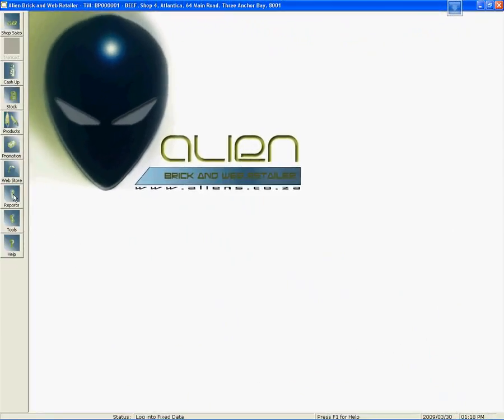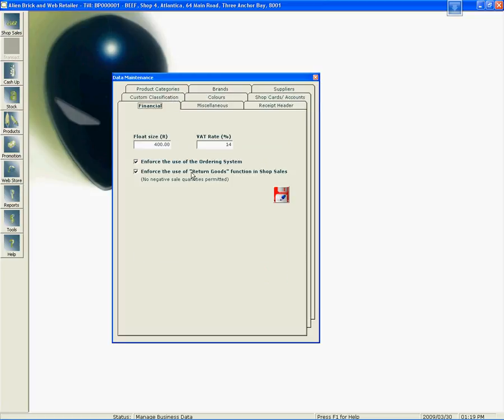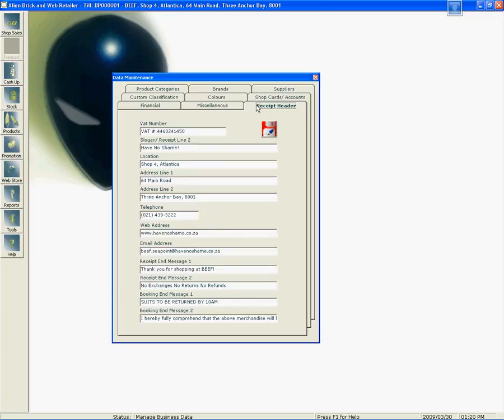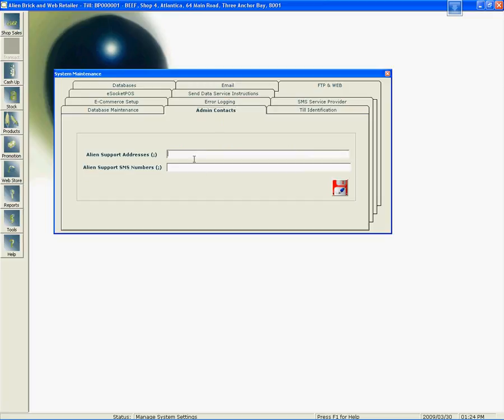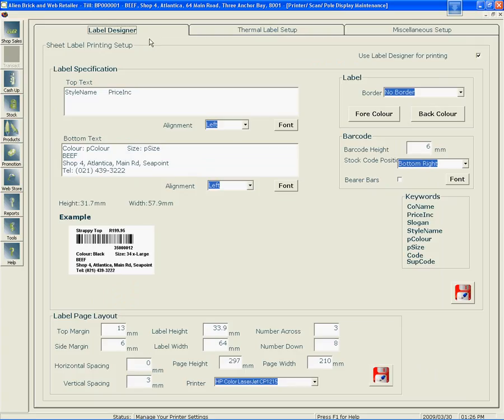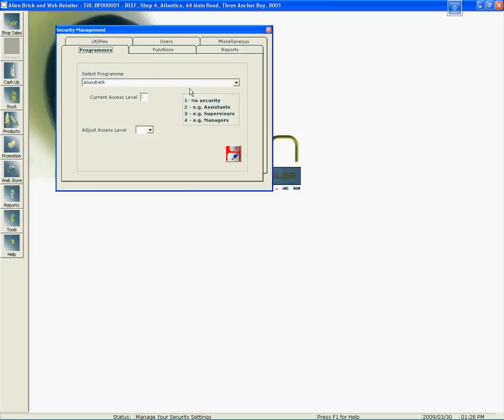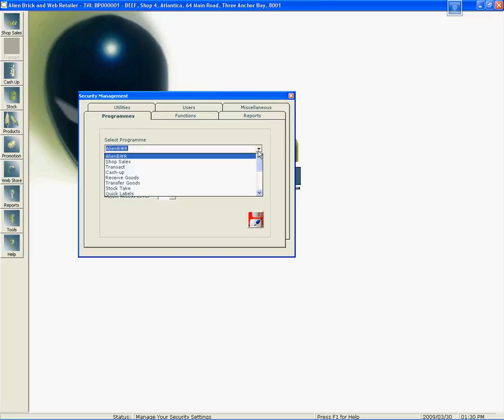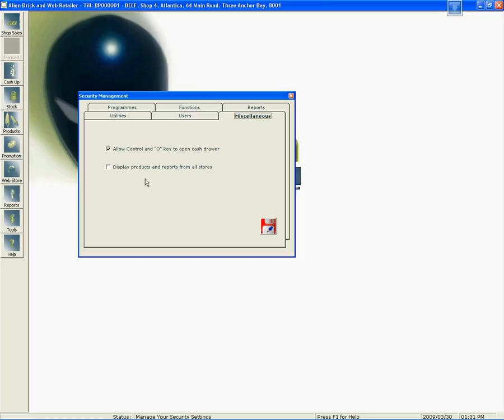Configuring Alien.wmv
Configuring Alien